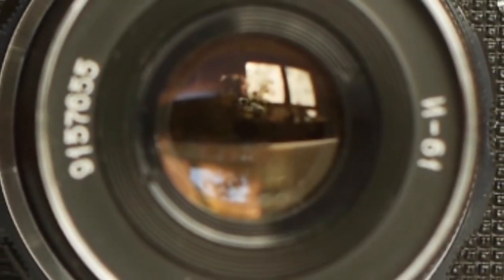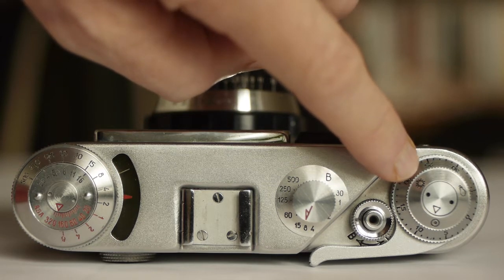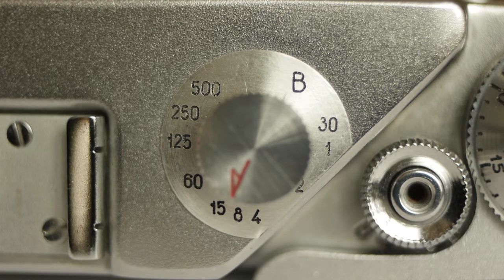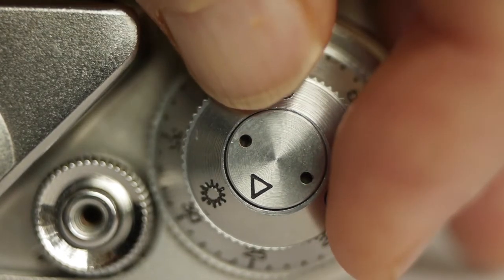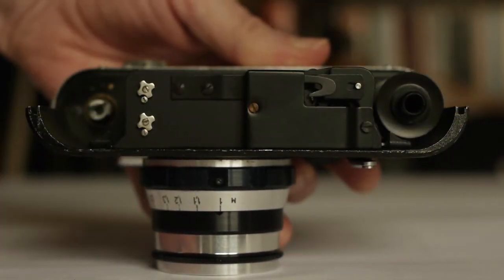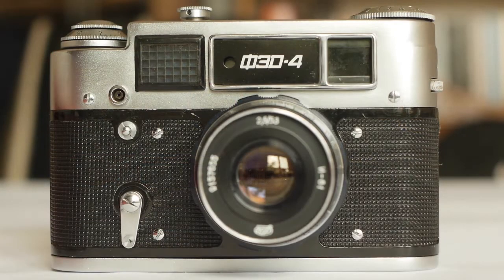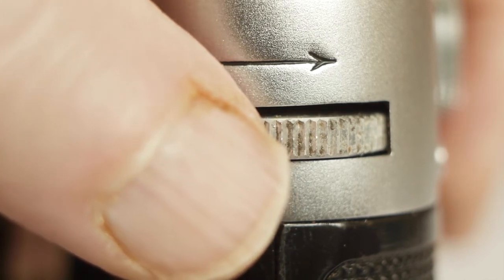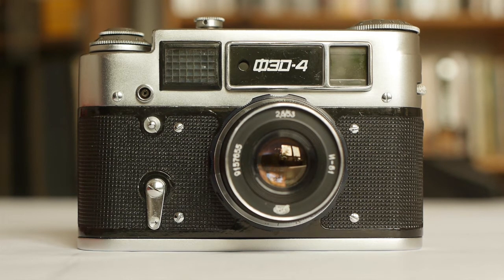How To Use the Fed 4 Rangefinder - a Video Tutorial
A short instructional video explaining how to use the best value rangefinder camera in the world!